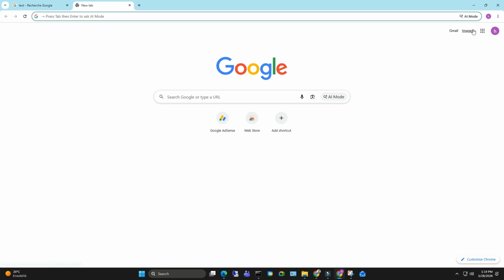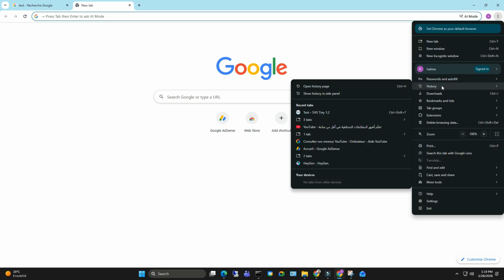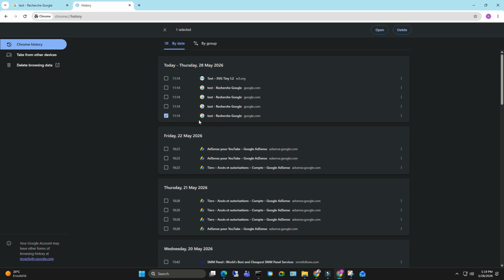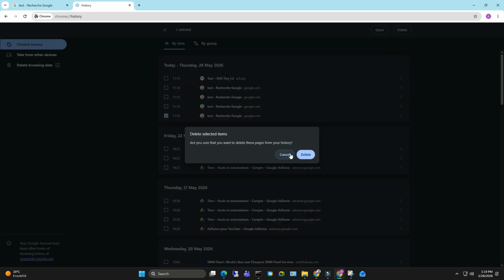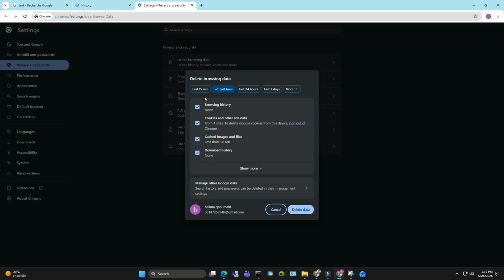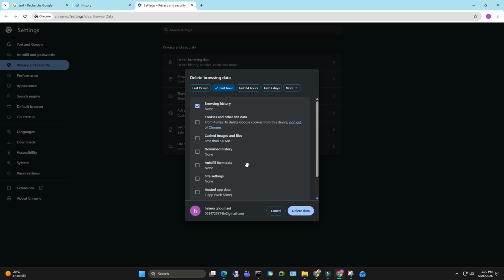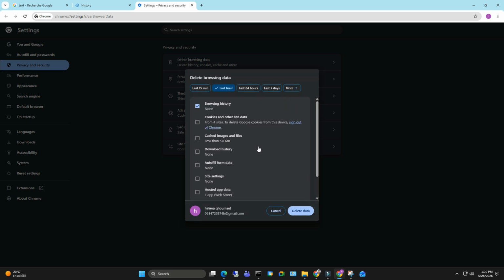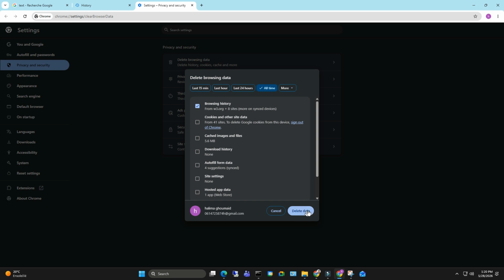How To Delete Search History In Google Chrome Step By Step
How To Delete Search History In Google Chrome   Step By StepThis tutorial shows you how to manage your Google Chrome browsing history. We'll guide you through how to delete google history, including specific entries or your entire browsing data. Learn essential chrome tips and tricks to maintain your online privacy and clear history on google chrome effortlessly.